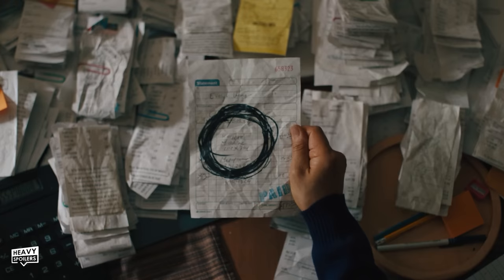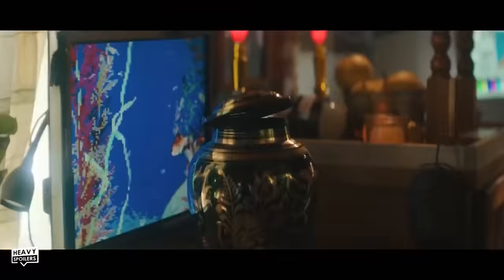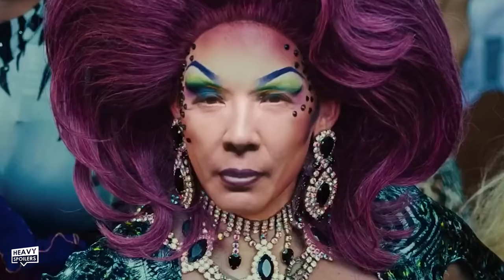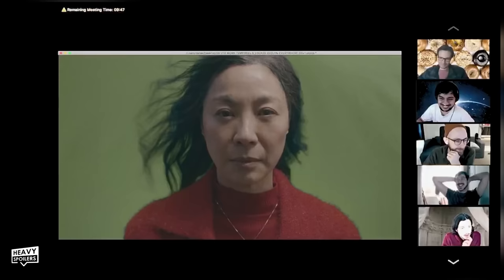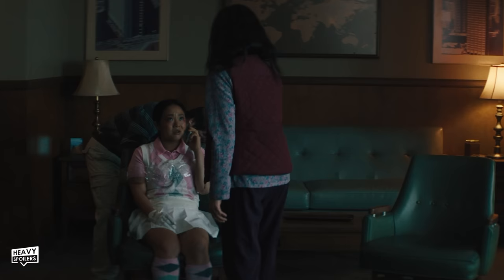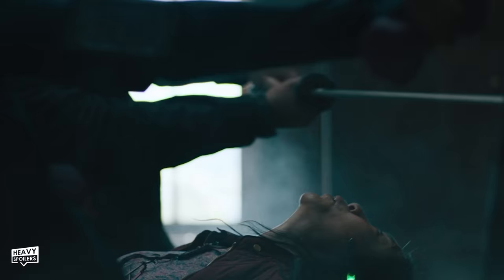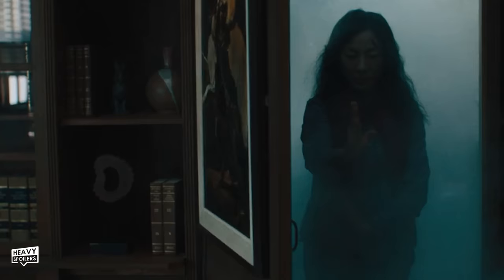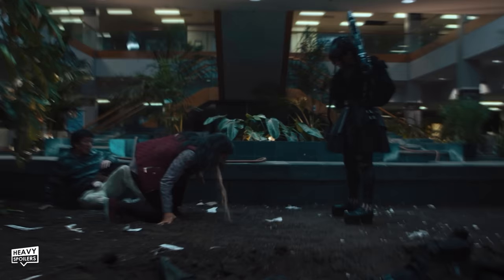Everything Everywhere All At Once Breakdown | Ending Explained, Easter Eggs And Things You Missed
Everything Everywhere All At Once Breakdown | Ending Explained, Easter Eggs And Things You Missed. We break down Everything Everywhere All At Once and point out all the Easter Eggs, hidden details, things you missed and hidden symbolism in the film. This is a massive film analysis that covers all the references in the movie.

Get some awesome Heavy Spoilers show clothes, phonecases and accessories

/* SOCIAL MEDIA */

/* VIDEO INFORMATION */

Ok so Everything, Everywhere All At Once is my favourite film of 2022 and I thought what better way to close out the year than with a big breakdown on the movie. In this video we're gonna be going through the film scene by scene to point out all the hidden details, easter eggs and little gems that elevate this above most of the other movies released this year.

Everything is really well put together with even the title sequence being something that is stagged out throughout the film during several shots that all echo each other.

Now throughout the film we follow a laundromate owner called Evelyn who's down on her luck. After being called into the IRS her husbands body is possessed by a man claiming to be him from the Alpha Universe. He drafts her into a multiversal war a force known as the Jobu Tupaki who has the potential to destroy all life as we know it.

The name Jobu Tupacki is a bit of a weird one and it was said by the creative team that this was chosen because it's just a bunch of sounds that dont mean anything. It's meant to be disjointed and incomprehensible much like the multiverse itself and all the things that exist within it.

Revealed to be Evelyns daughter Joy she was selected by her mother to be someone who would travel across the multiverse. Unfortunately it fractured her mind and Alpha Joy now exists everywhere all at once. She can see everything and thus through seeing all life she realises that nothing actually matters. It's kinda like when you see those universe you are here memes and Joy saw everything as being insignificant. She placed everything onto a bagle and this has now created a black hole that can destroy all life everywhere.

Now a Bagel being used for this actually has a deeper meaning. Howard Bloom theorised that the universe itself is shaped like a bagel and thus the idea that a bagel encompasses everything has more to it.